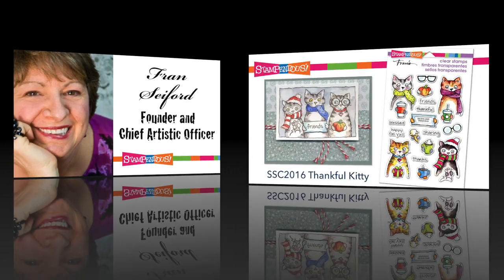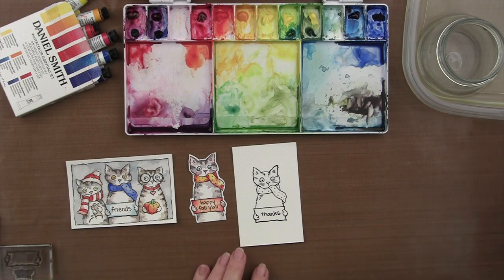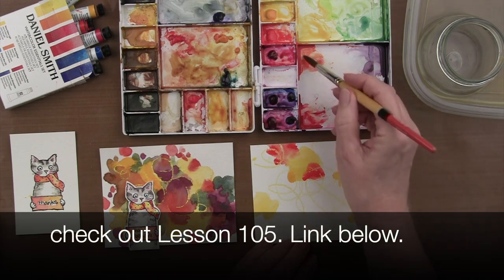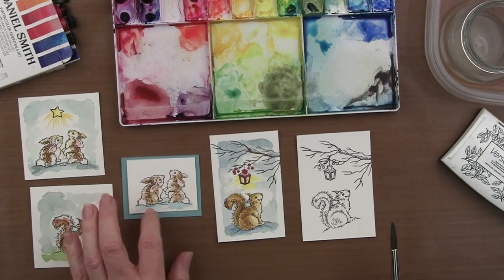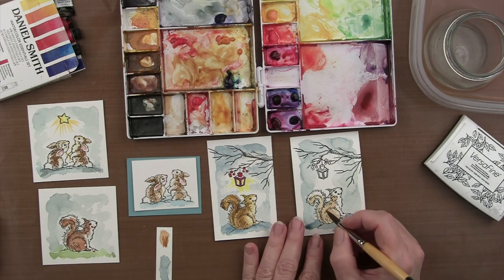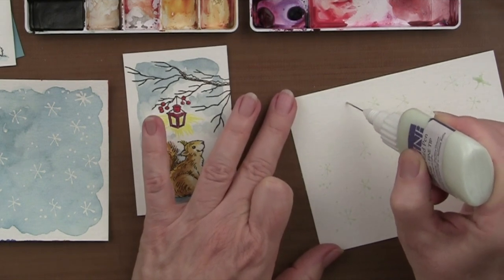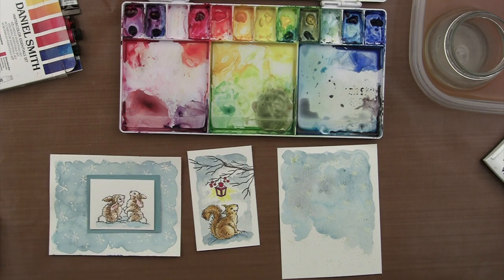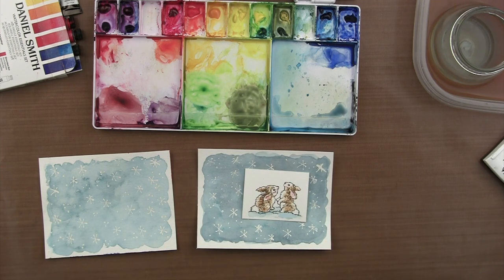Watercolor Series Lesson 122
Fran is painting through August with our three new Perfectly Clear Stamps Sets. She is showing great ideas for everyday, Fall, and Holiday/Winter this week, so grab your paints, brush, and paper and paint along!

We're starting August off right with three new stamp sets to celebrate the upcoming seasons. All these darling critters will surely give you reason to smile, and more importantly, reason to grab your paintbrush and paint along with Fran!

The Free Flow Technique illustration is part of our Watercolor Series Resources page on our

The products Fran uses in this video are:
Stampendous Perfectly Clear Stamps

Canson 140lb. Cold Press Watercolor Paper

Home for the Holidays - by Chris Haugen